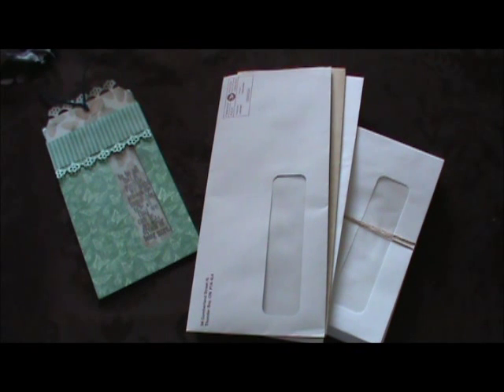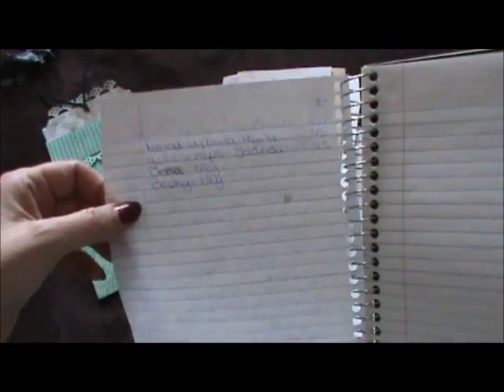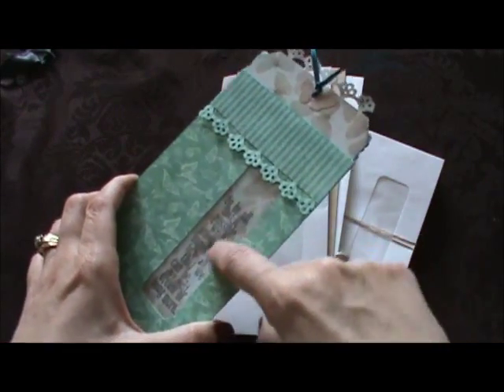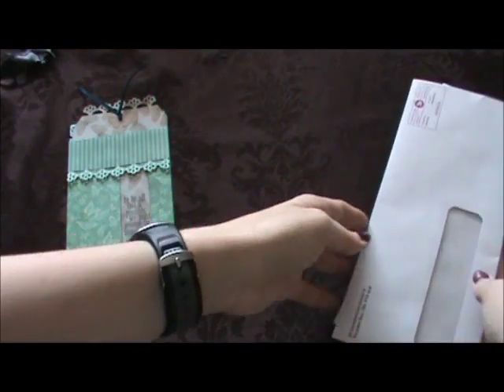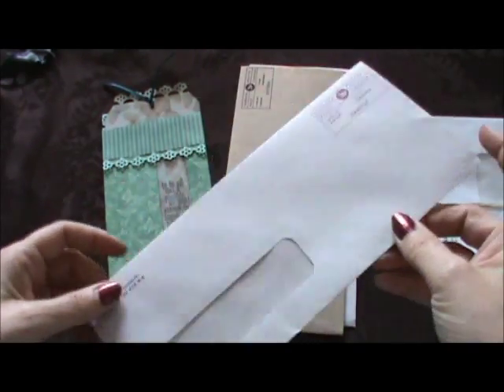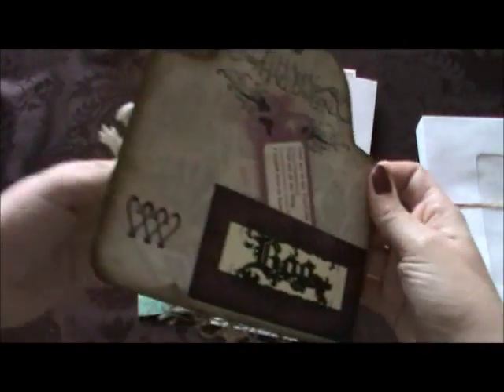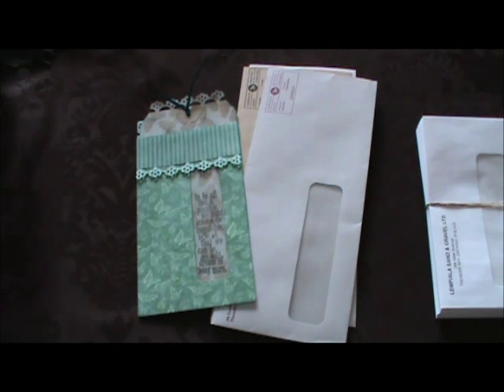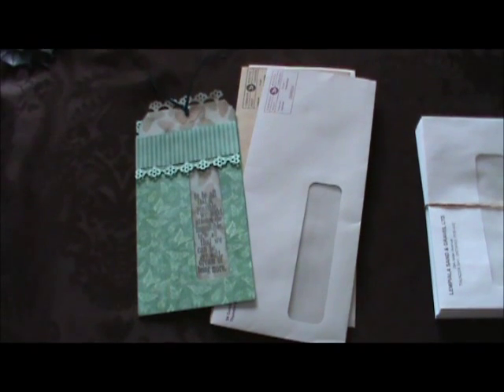Details on my Window Envelope Pocket Swap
Here is the video I promised with more details on the swap.   Thank you so much for joining me in my first swap